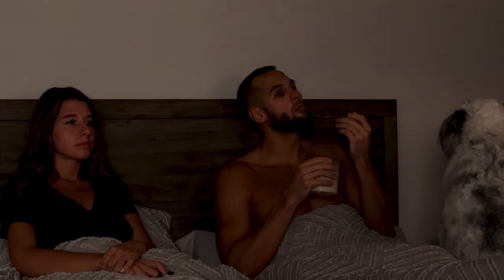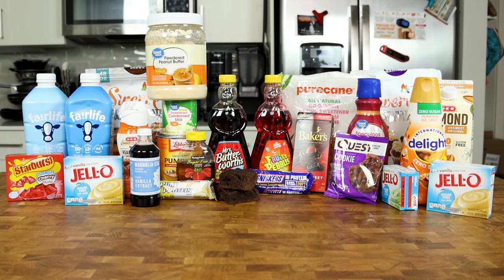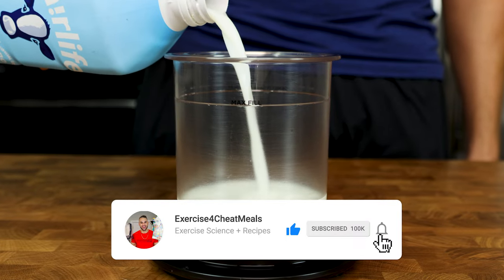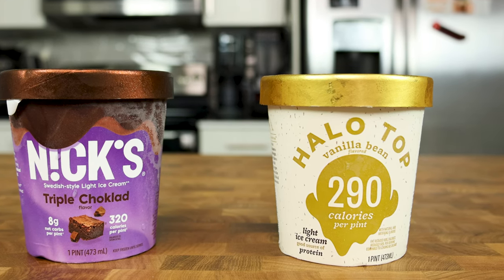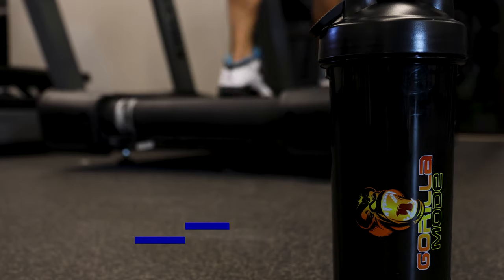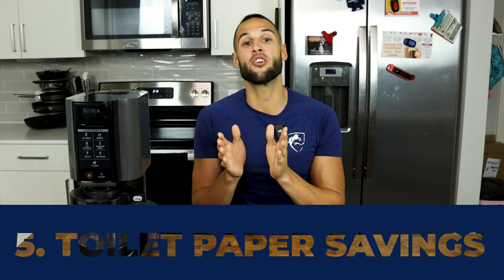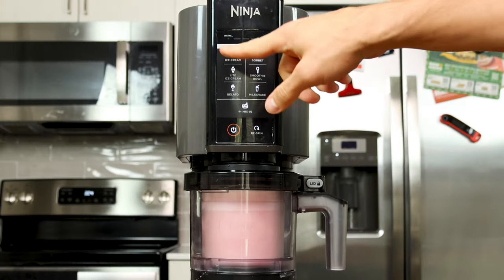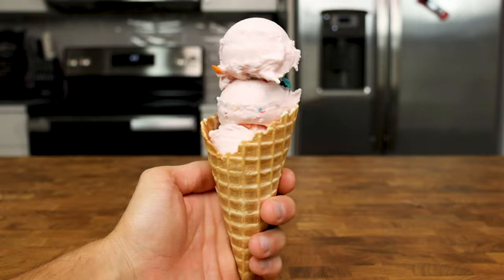Is the Ninja Creami worth the hype?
I believe you should never buy ice cream again, especially expensive low calorie versions since the Ninja Creami was invented. This machine is $200, but I will discuss at length why it is worth it. I have 6 different reasons, which are all major parts of the discussion. I am not sponsored, but Ninja if you need someone to whip it in the kitchen, I certainly can do it.

Using my code directly supports the channel and is greatly appreciated.

Product links!
Ninja Creami:

Extra Creami Pints:

Fairlife 2%:

Fairlife Fat Free:

Almond Milk:

Vanilla Extract:

Purecane Sweetener:

Xanthan Gum:

Generic Version of PEScience Blender:

KitchenAid Hand Blender: